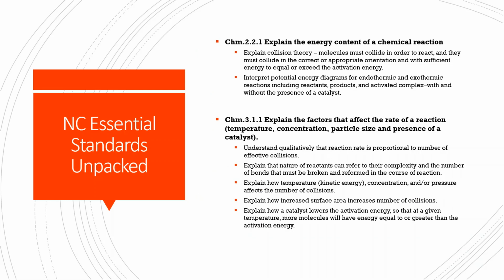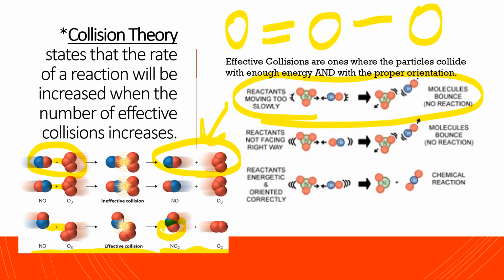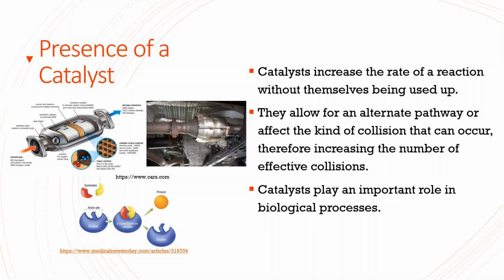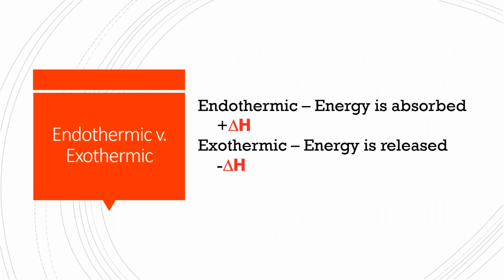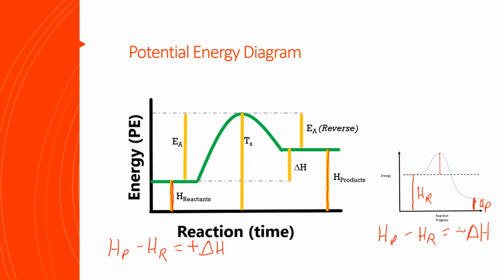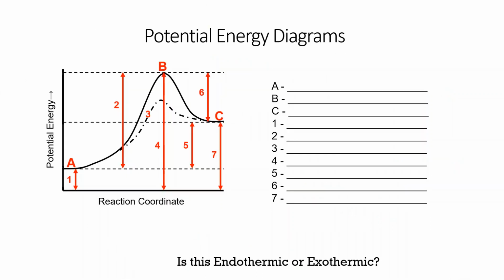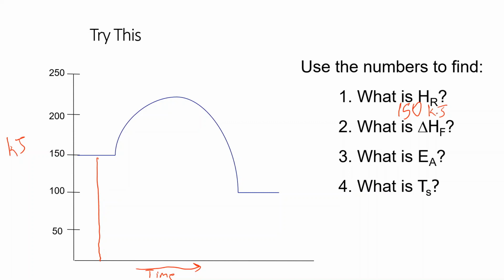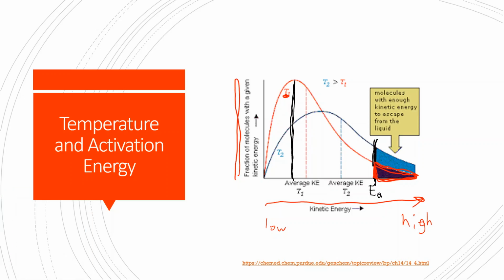Reaction Rates and Potential Energy Diagrams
High school chemistry lesson on Collision Theory, reaction rates, and potential energy diagrams.